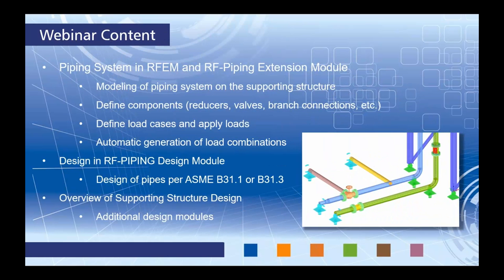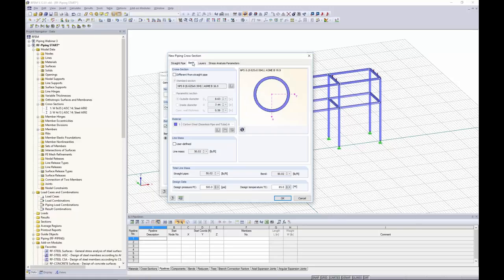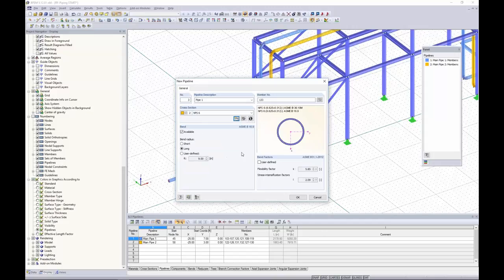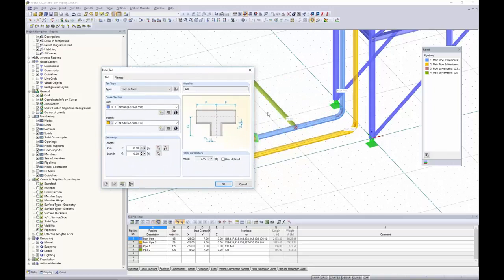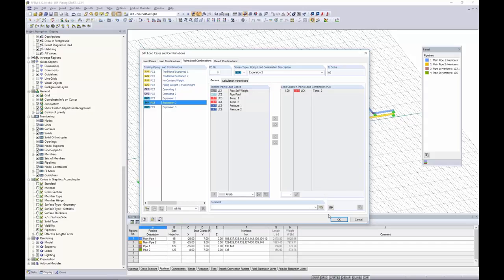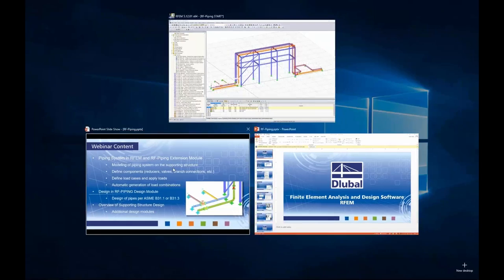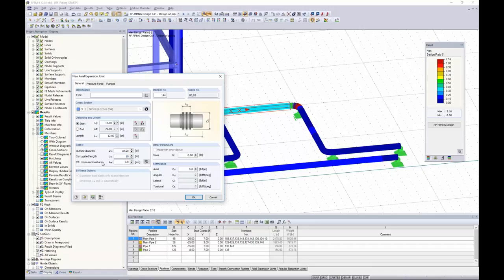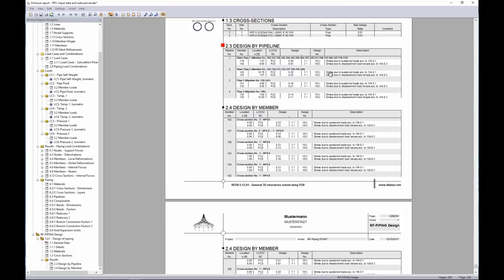[EN] Вебинары: Расчет трубопроводов по норме ASME в программе RFEM (США)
Содержание:
00:00 мин: Вступление
02:07 мин: Моделирование трубопроводных систем и ее компонентов в программе RFEM и дополнительном модуле RF-PIPING
30:34 мин: Определение нагрузки отдельных трубопроводных стержней
41:00 мин: Расчет трубопроводных стержней по норме ASME B31.1 в дополнительном модуле RF-PIPING Design
55:16 мин: Просмотр расчета несущей конструкции и создание протокола результатов
59:40 мин: Заключение